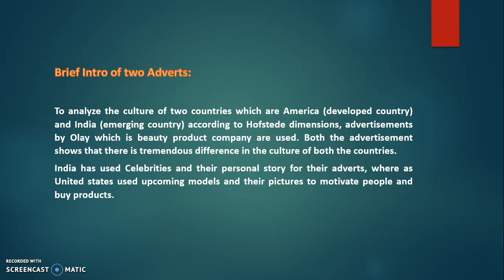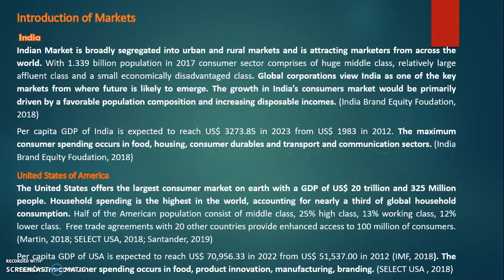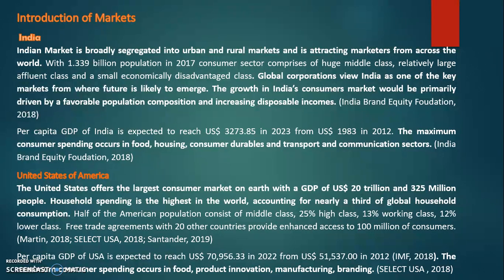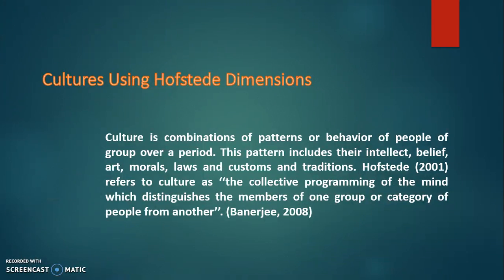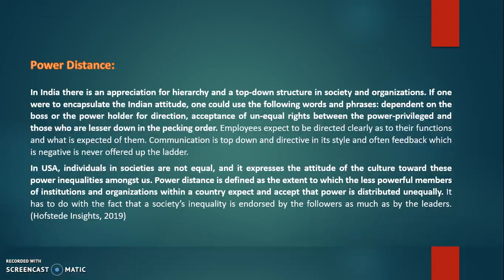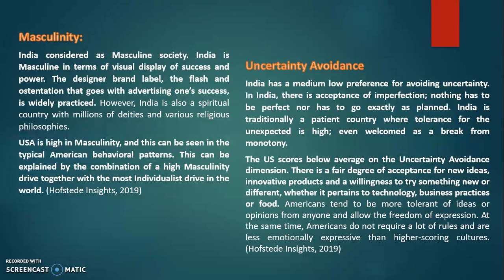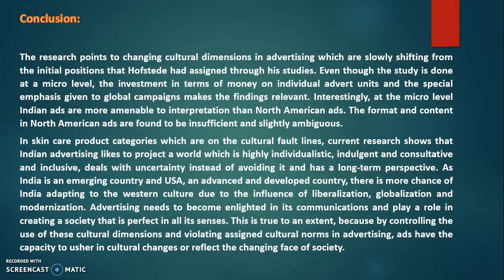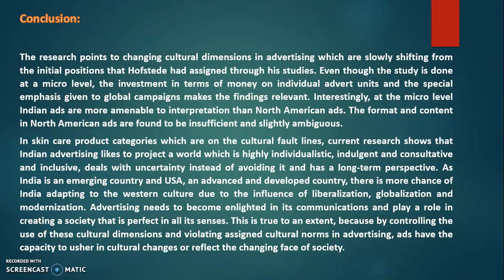Hofstede Cultural_ 8828659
This Video is about the Advertisements comparison of two countries according to Hofstede's culture